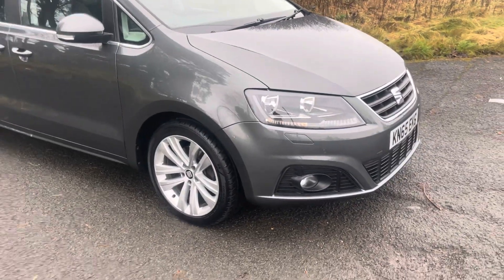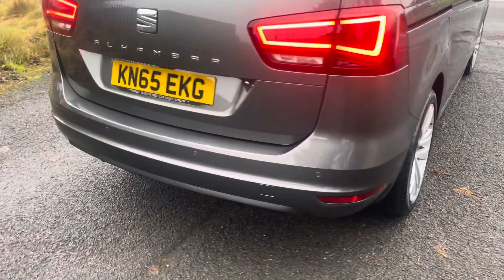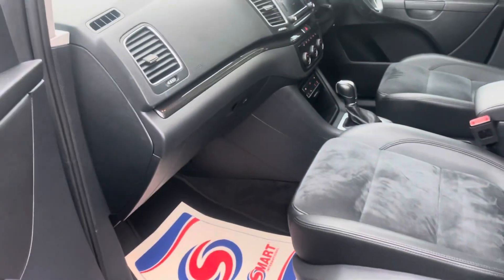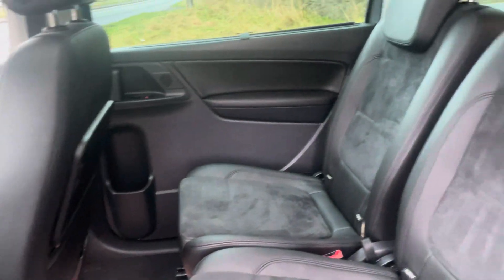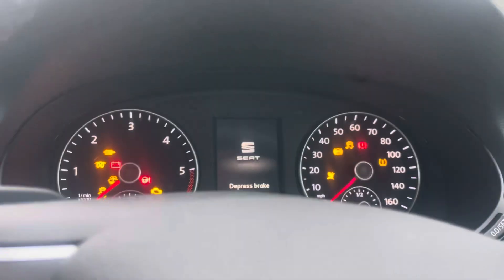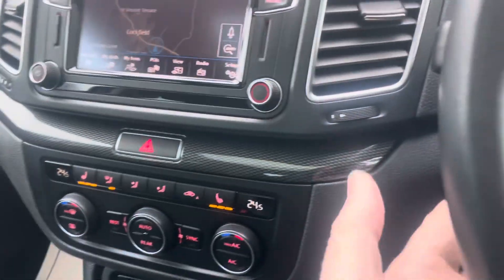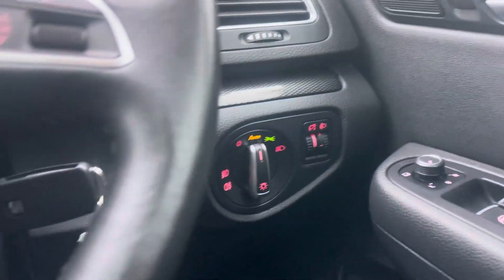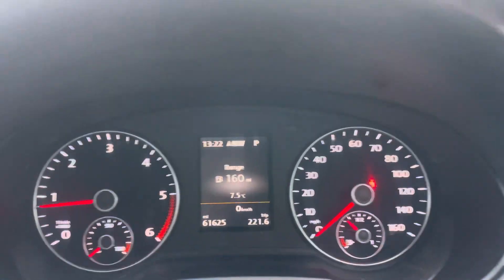SEAT ALHAMBRA 2.0 TDI DSG STYLE PLUS